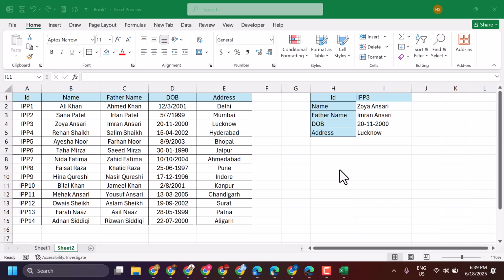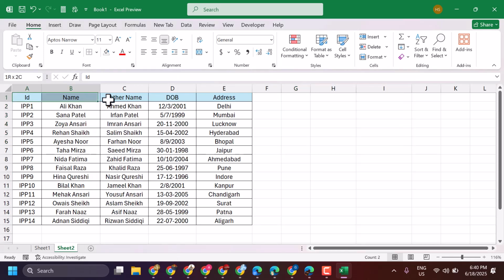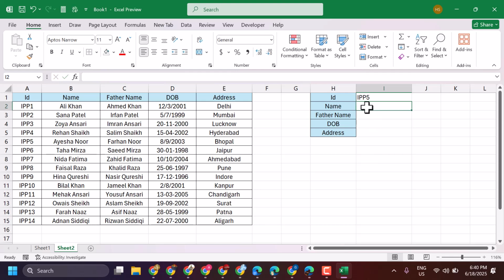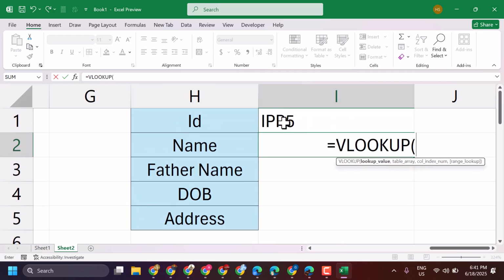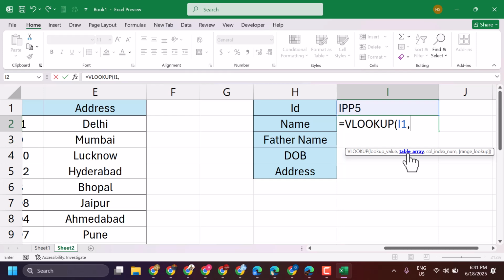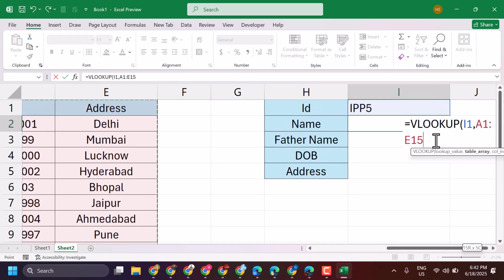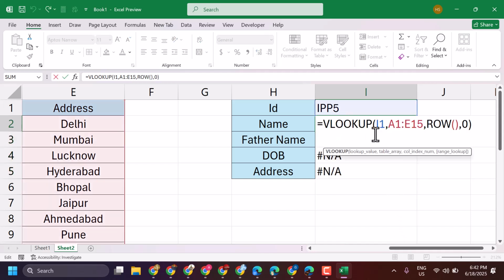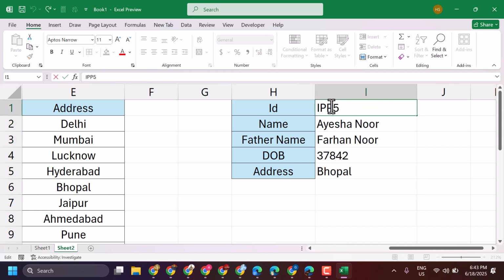How to use VLOOKUP formula in Excel VLOOKUP in Excel